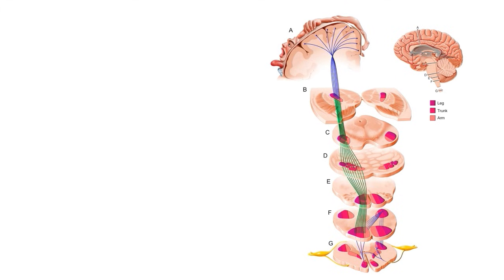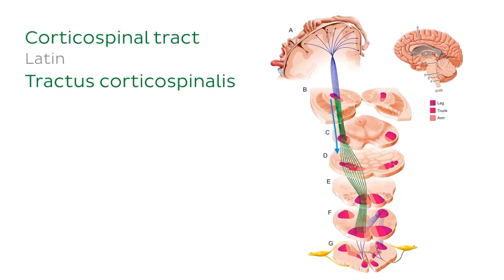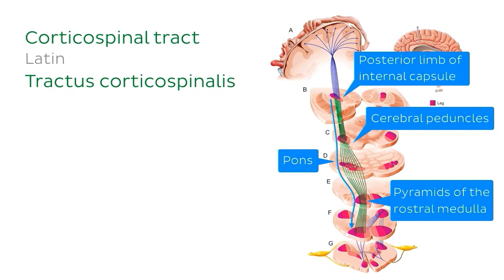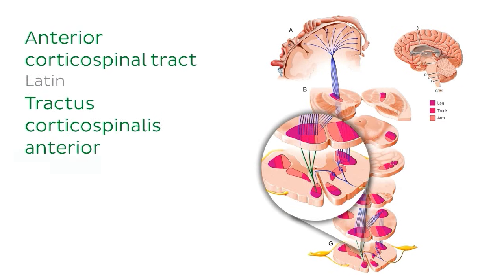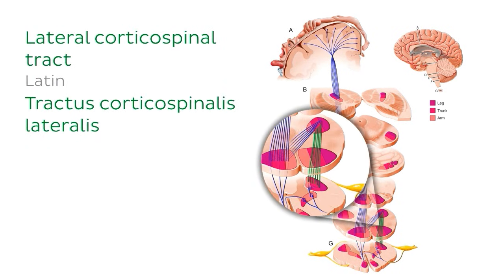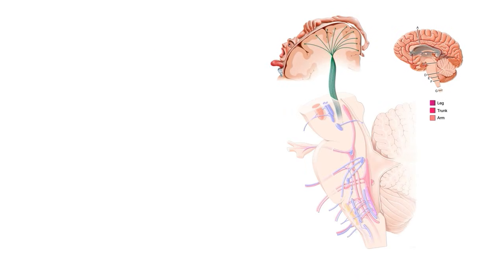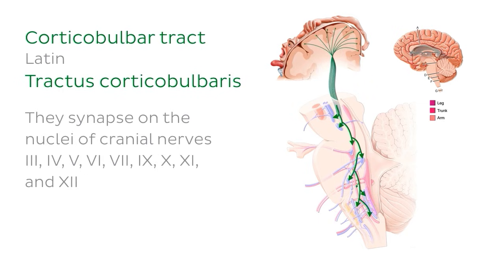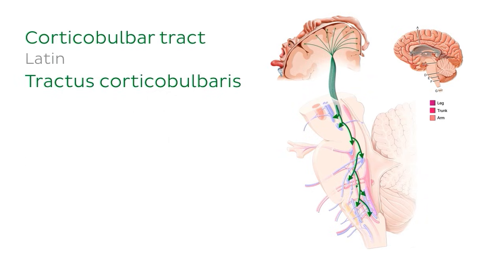Pyramidal tracts: White matter tracts - Quick Anatomy | Kenhub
Pyramidal tracts are major white matter pathways that control voluntary motor function. Explore their course and connections in this detailed anatomy video! Test your knowledge on this topic

Oh, are you struggling with learning anatomy? We created the ★ Ultimate Anatomy Study Guide ★ to help you kick some gluteus maximus in any topic. Completely free.

Get your hands on the physical Kenhub Atlas of Human Anatomy and download a FREE sample

Want to test your knowledge on the pyramidal tracts? Take this quiz

Read more on how pyramidal white matter tracts influence voluntary movement and how to recognize their components in the brain and spinal cord

For more engaging video tutorials, interactive quizzes, articles and an atlas of human anatomy and histology, go